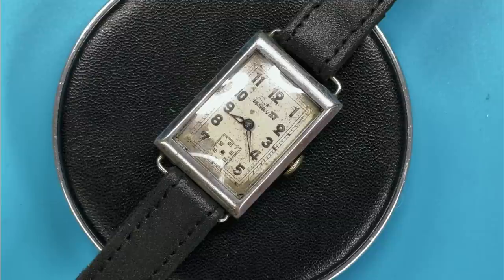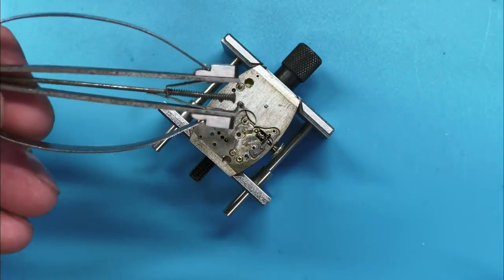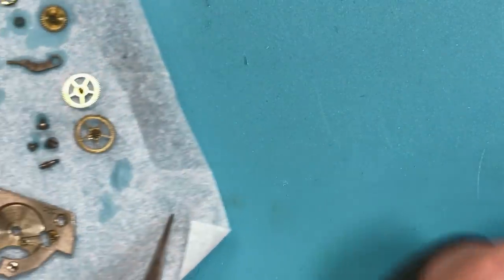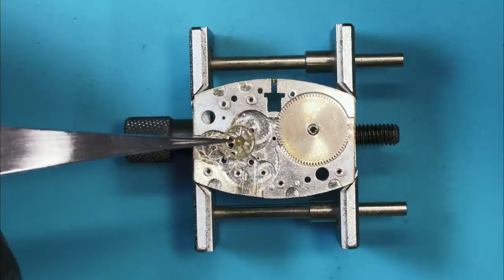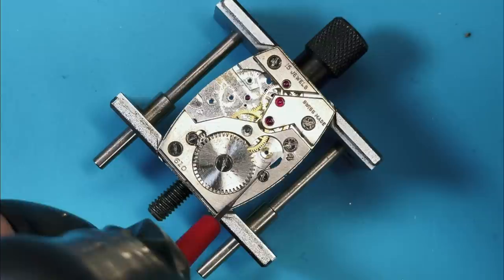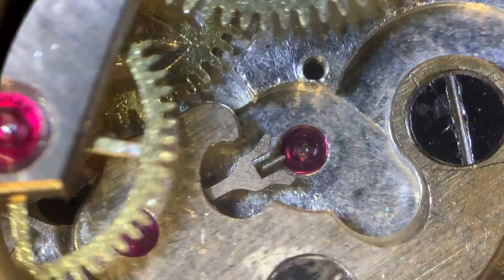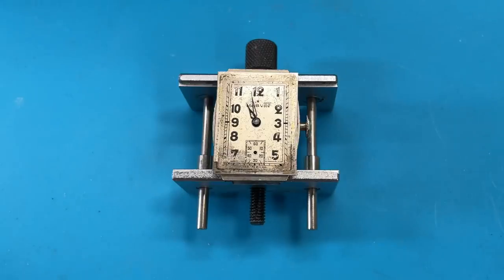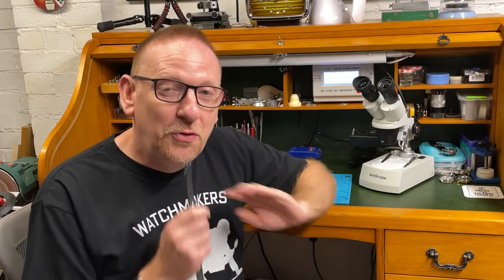Amazing 1930s Marvin Watch Restoration!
In this video I take a 1940s Mervin "Tank" watch and see if I can restore the movement to get the watch functioning again.  This one gave me so many hurdles to overcome but did I beat the odds and get it running again.  Watch to find out!